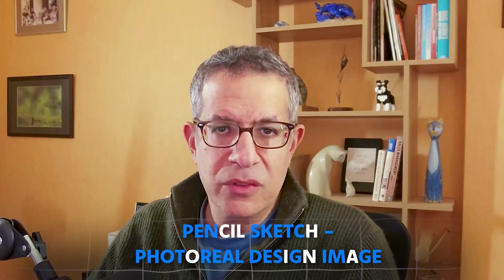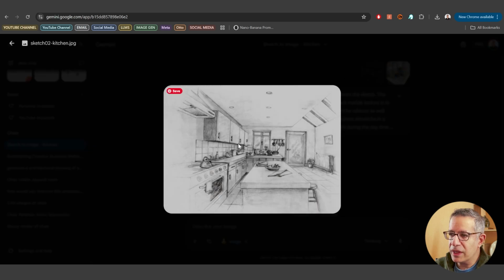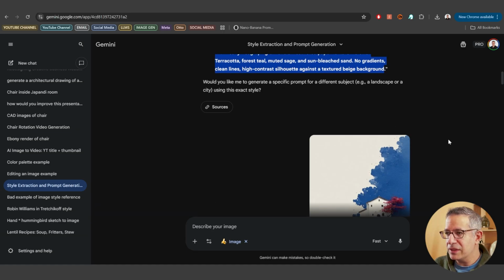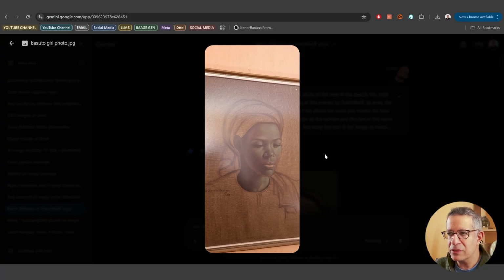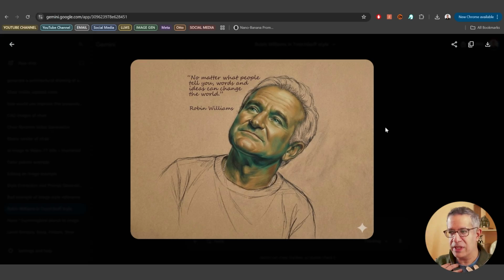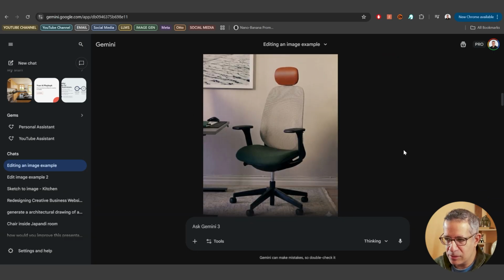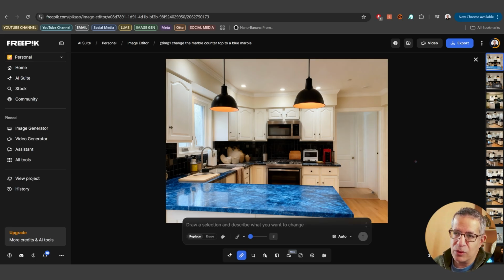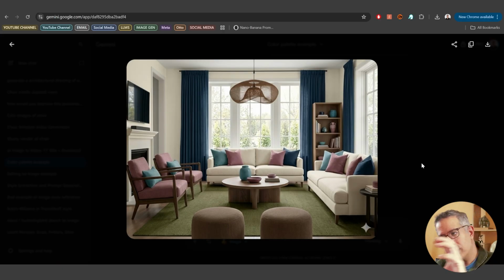5 AI DESIGN Tricks Every Designer Should Try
Here are 5 AI design workflows I teach clients to use in their design workflows, with real examples.

In this video I walk through 5 practical ways to use AI inside design work, the same methods I advise clients to adopt when they want faster iteration without losing creative control.

I'll present these ways using Gemini (Nano Banana Pro) and Freepik. I also mention ChatGPT and other platforms like Freepik which are linked below.

You’ll see how to:

✅ Turn sketches into usable visual starting points
✅ Extract design language from reference images, so you can prompt more clearly
✅ Generate variations from a defined style, then tighten the result with your eye
✅ Re-render and refine an image in a specific artistic style, without drifting off brief
✅ Apply new color palettes to the same space, and stay consistent while iterating

I also show where these tools start breaking, especially when chat context piles up, and what to change in your prompting to get back to predictable results.

00:00 Intro
00: 31 Example 1 - Sketches to AI Rendered Designs
05:31 Example 2 - Extract a Design Description using an LLM to Design with
11:06 Example 3 - Using Image Reference to Generate Your Own AI Art
15:42 Example 4 - Editing an Image with AI
22:16 Example 5 - Test Different Color Palettes for Your Designs with AI
25:28 Concluding on why it's good to experiment with AI imagery
27:22 Outro